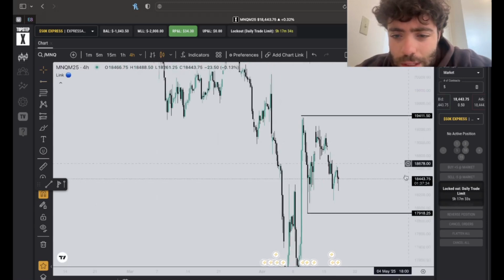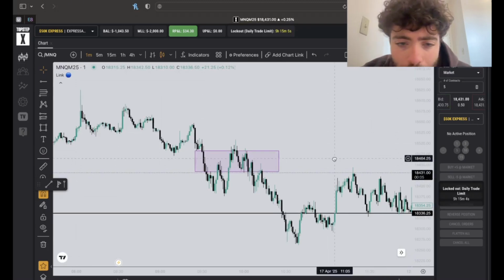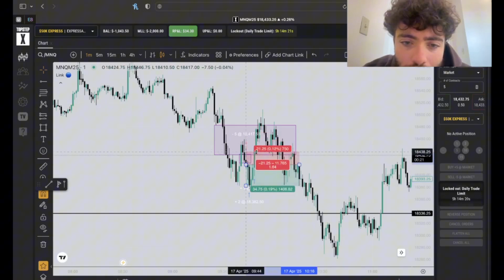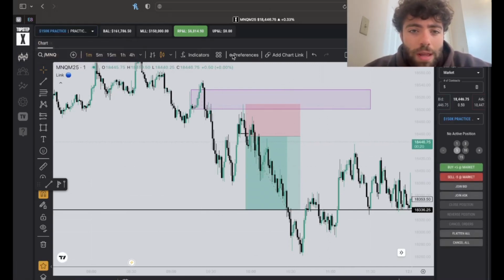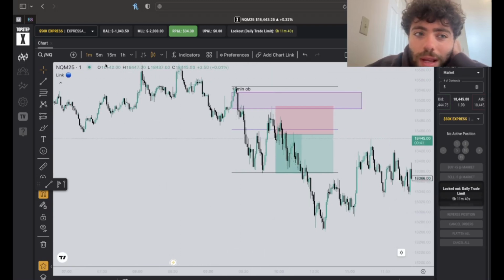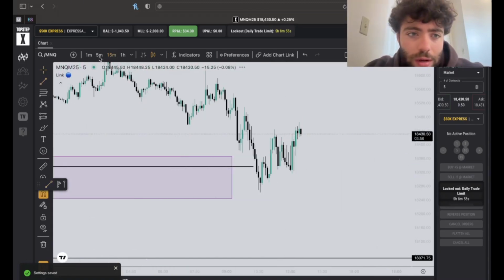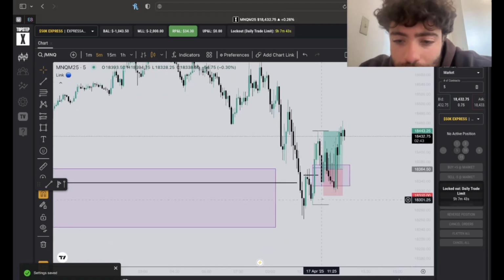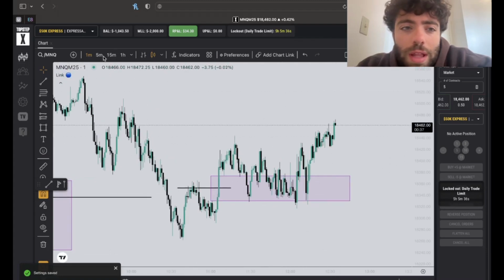FIRST GREEN DAY ON MY FUNDED ACCOUNT!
Good trade followed rules so a win at end of the day